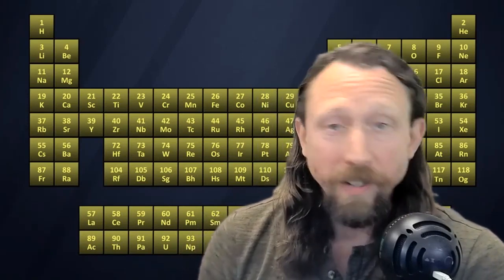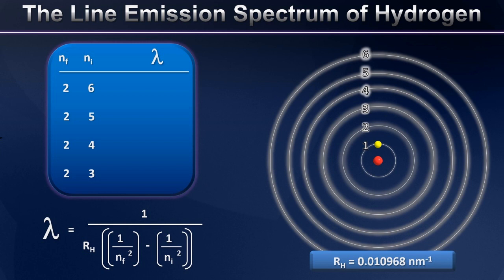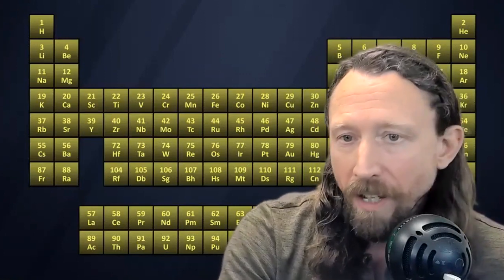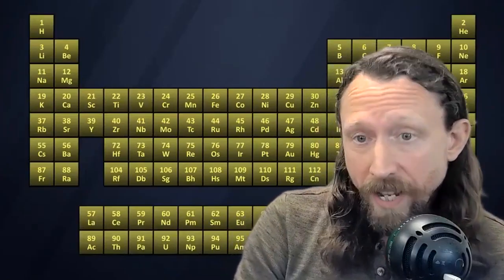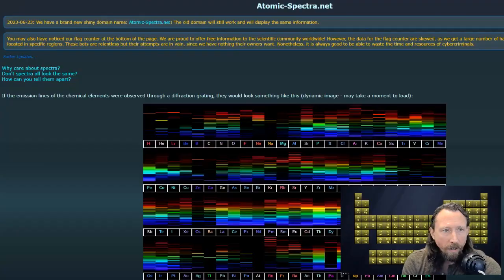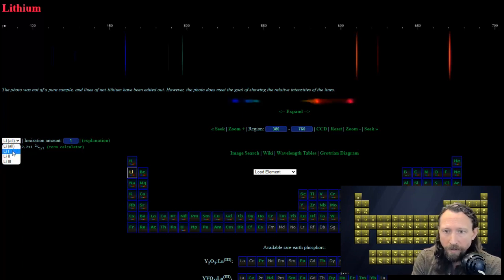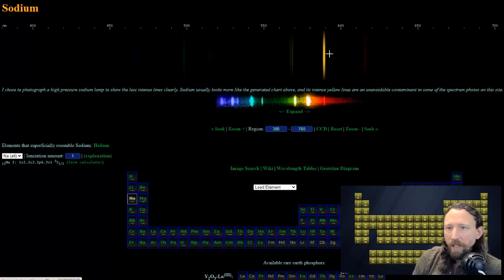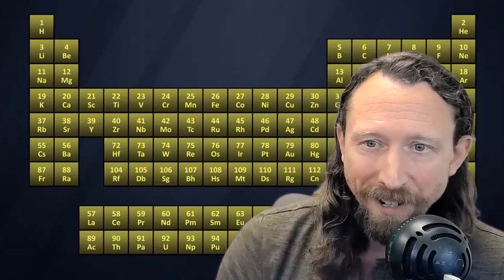How Do Fireworks Get Their Colors? It's all about atomic structure!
Professor Davis explains how atomic spectra create the beautiful colors we see in the sky every 4th of July.

Explore line emission spectra at the featured website
atomic-specta.net

Lithium ion flame
Open source – Wikimedia commons